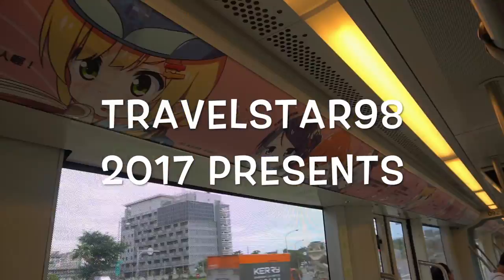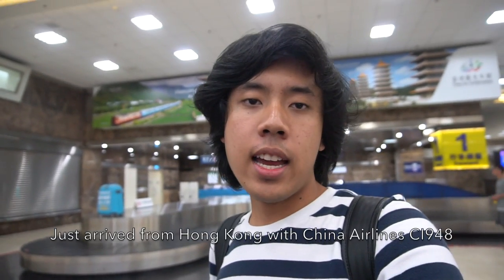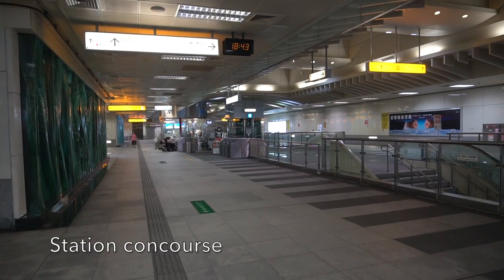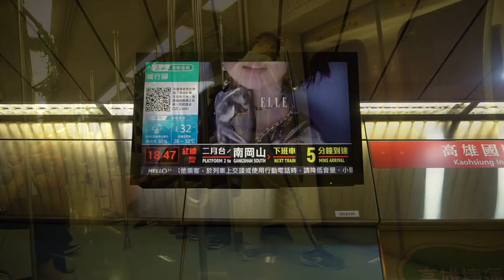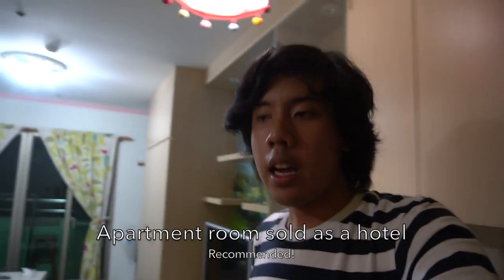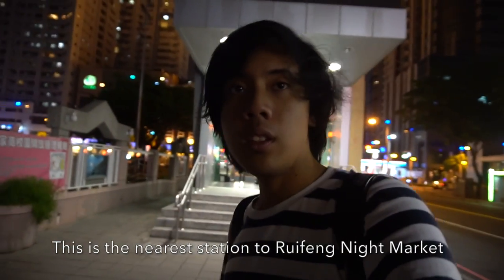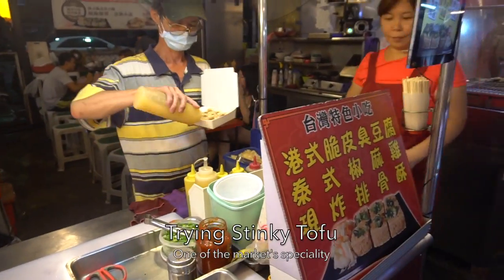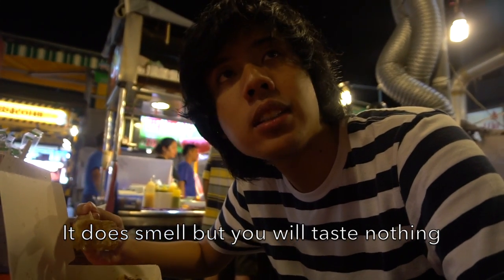TAIWANVLOG Episode 7: The Night After I arrived in Kaohsiung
Continued from the previous trip, I managed to return to Taiwan and this time I will be based in Kaohsiung, Taiwan's second largest city.

As I arrived at the airport, the first step is always heading to my hotel Travelhome Service Apartment in Sanduo Shopping District to check-in and unpack my stuffs. Then I continued on to Ruifeng Night Market via Kaohsiung Main Station to check something because I'll be using the station many times throughout the trip. In Ruifeng Night Market, I tried one of the market's speciality which is Stinky Tofu and that is why I went there. Even though the weather is not that good, I still have to carry on.